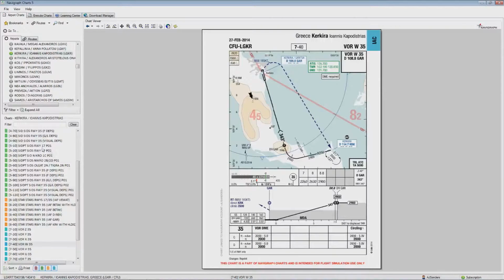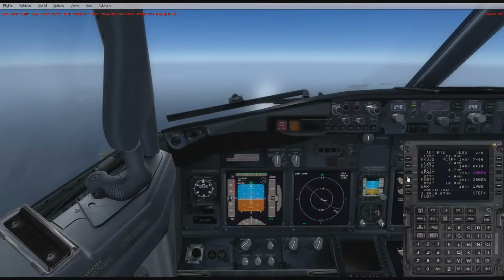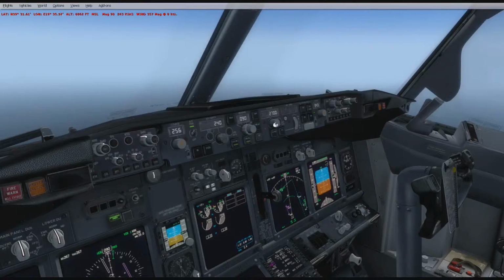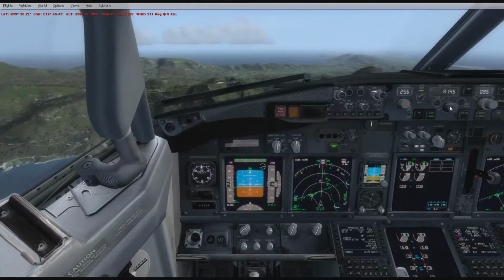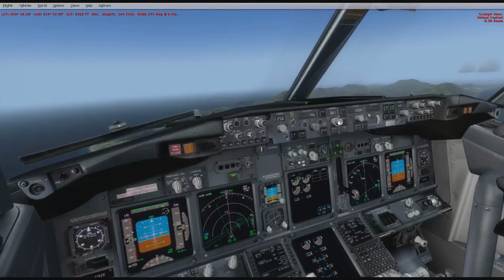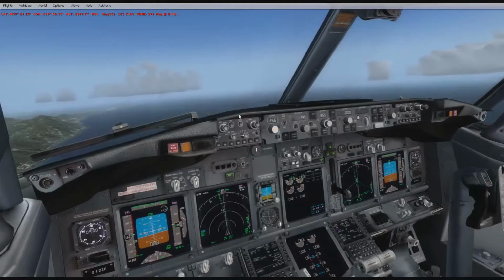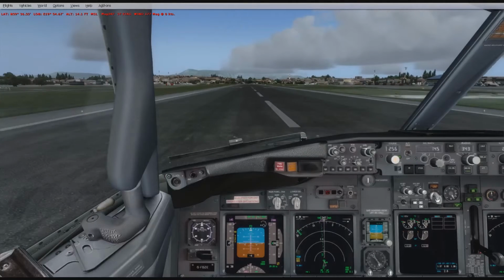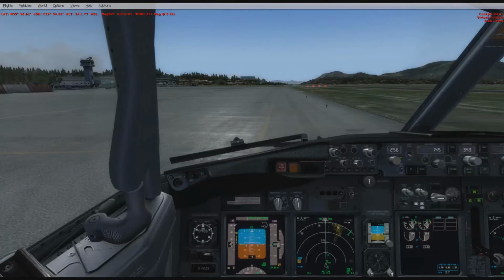Newcastle to Corfu PMDG NGX Immersion Pt2